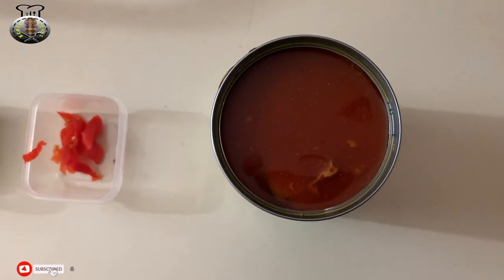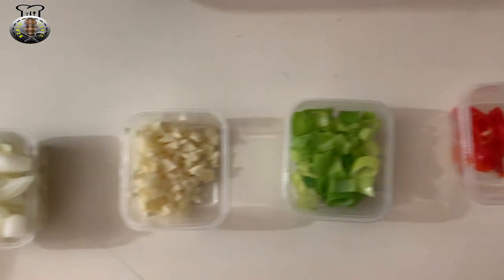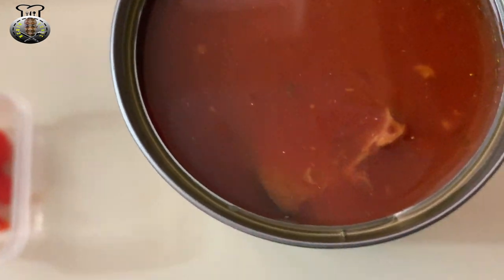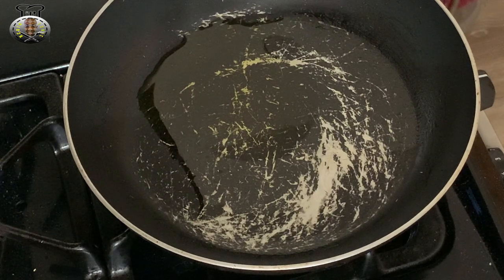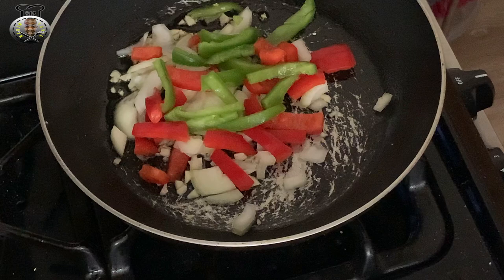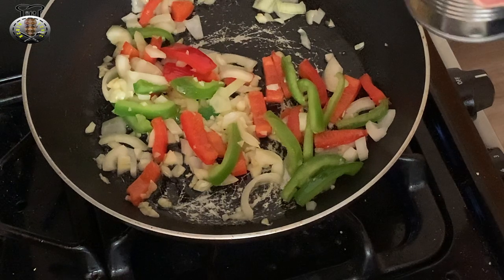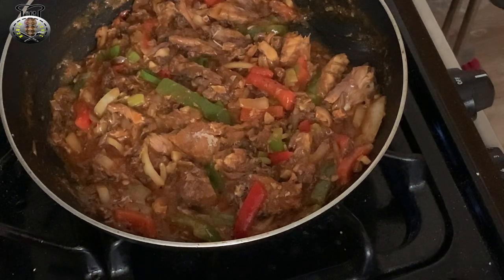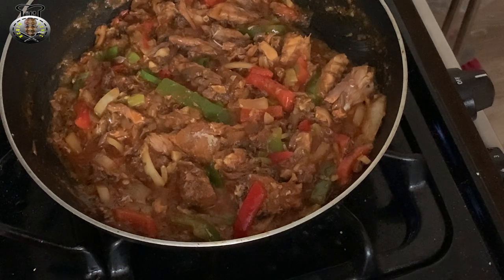How To Cook Jack Mackerel | Jamaican Tin Mackerel Recipe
Ingredients Used In Video
(1) 12 Oz Can Of Jack Mackerel
½ Hot Pepper
Scallion
3 Cloves Garlic
1 Medium Sized Onion
½ Green Bell Pepper
½ Red Bell Pepper